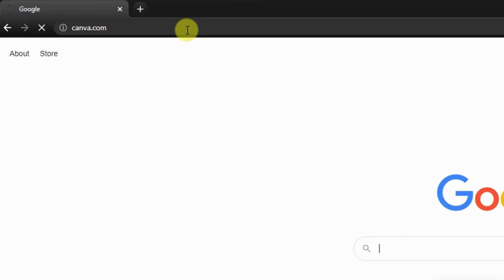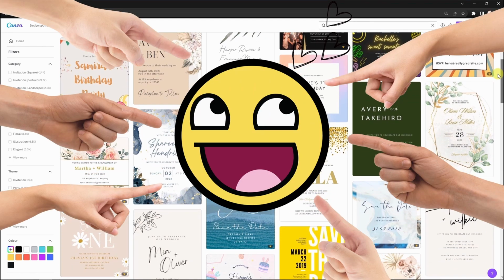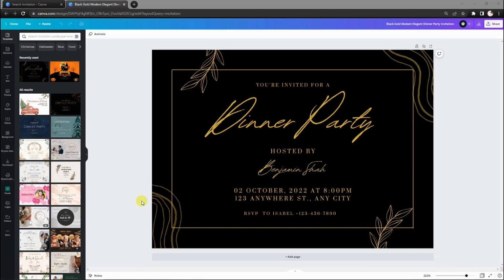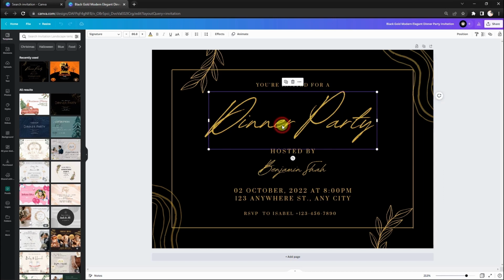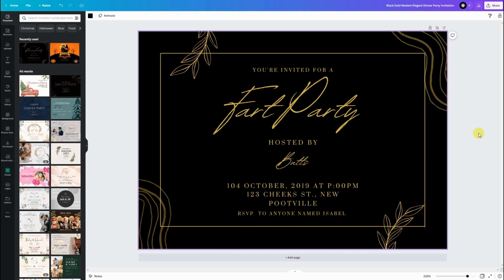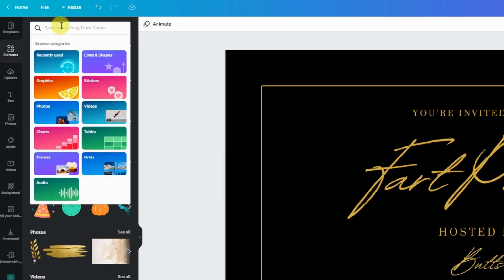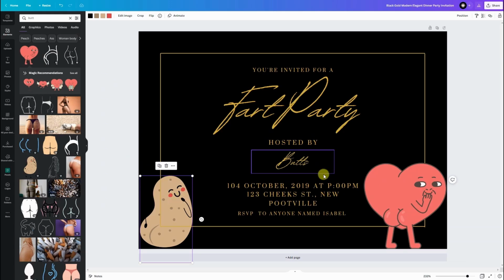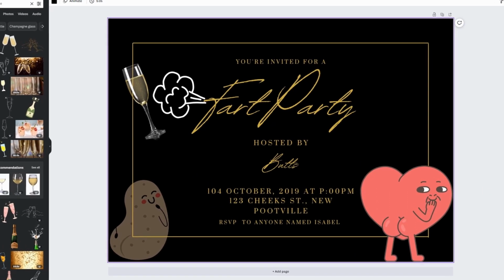How to Make an Invitation in Canva!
Canva can be used for so many things and in this video I show you how you can make an invitation using Canva.

A lot of people assume that Canva is only a design tool for video or photo editing but it's so much more than that. Are you hosting an event, holding a party or just want to get weirdly formal when asking your friends to come over and hang? Then you need Canva to make the invitations.

It couldn't be simpler and with so many prefabricated templates ready to go you may not have to use your imagination at all. If you're like me however, you will want to alter the templates to make an invitation for a truly classy affair.

So whatever you need an invitation for, this handy guide will show you how to make one in Canva!

⏳Timestamps :

0.06 - Make an event!
0.34 - How to find invitation templates
1.13 - How to alter the template
2.30 - How to add elements
3.05 - How to make things transparent
3.43 - The classiest invite ever

 🦹🏼‍♂️ Today's secret emoji is whatever the heck that guy is. Like a caped...scientist or something?